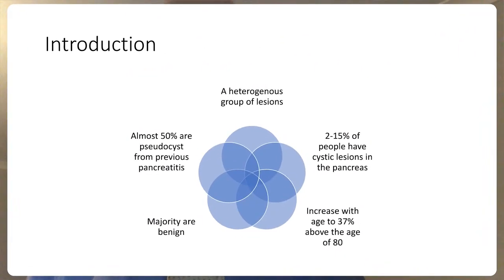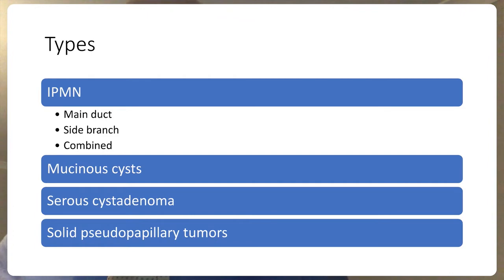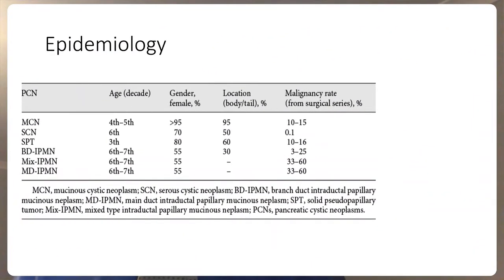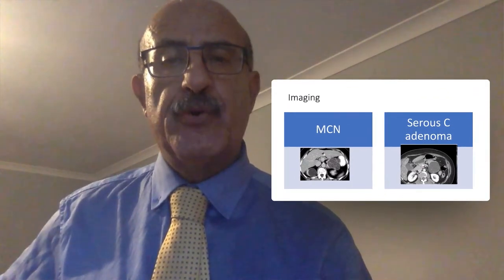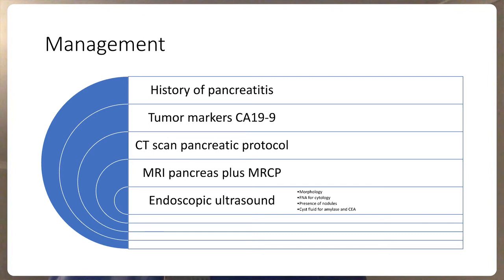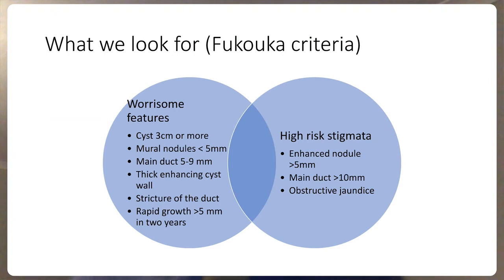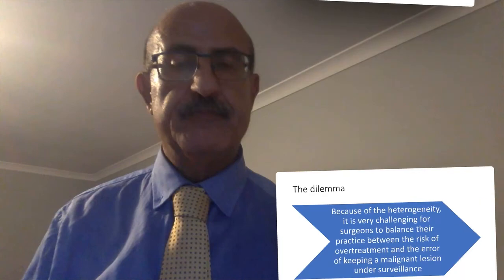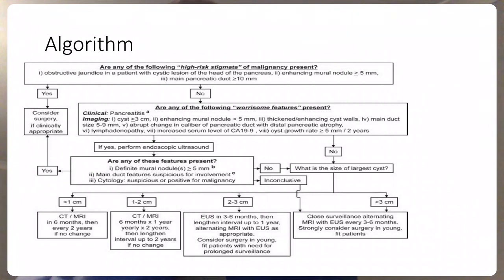How to manage cystic lesion of the pancreas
Cystic lesions of the pancreas
Pancreatic cyst
Cancer of the pancreas
MRCP
Mucinous cyst
serous cyst adenoma
IPMN (Intraductal papillary mutinous neoplasms)
Fokouko Criteria
Pancreatectomy
Pancreatitis